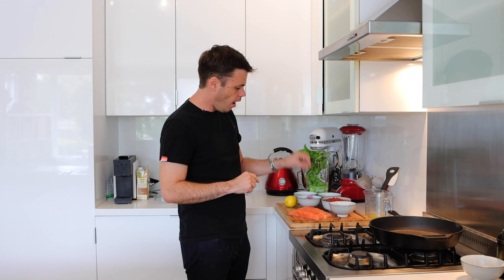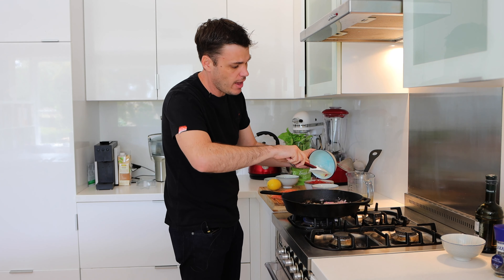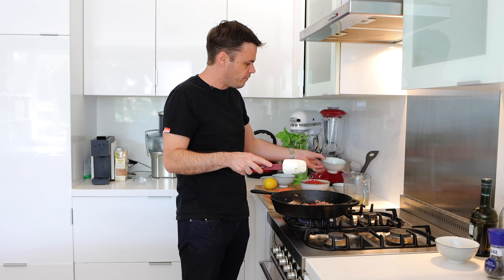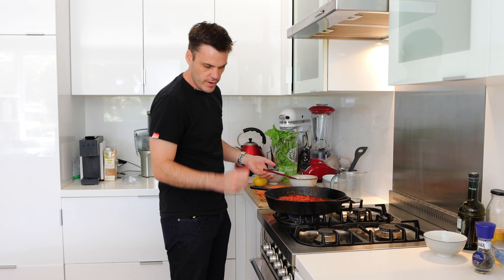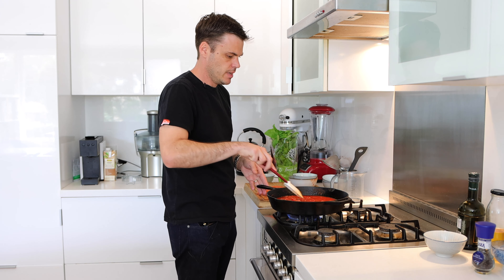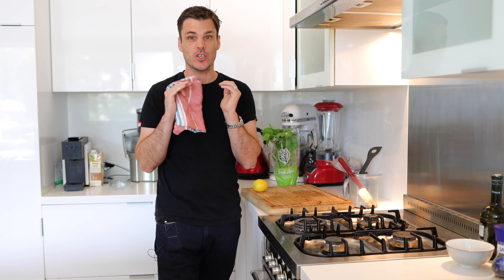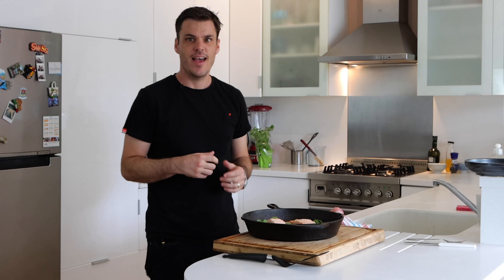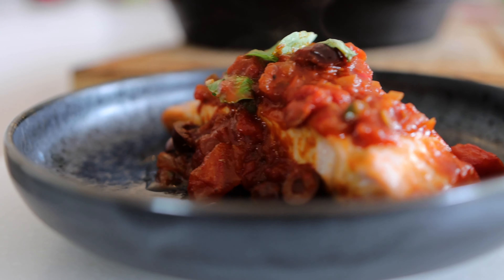Super Easy Salmon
Sauce and fish cooked in one pan making a super easy salmon dish with the added bonus of hardly any clean up.

Cooking